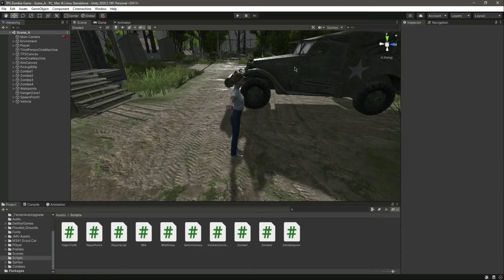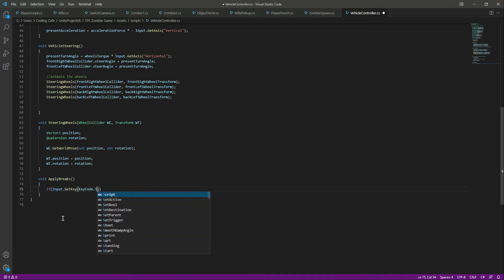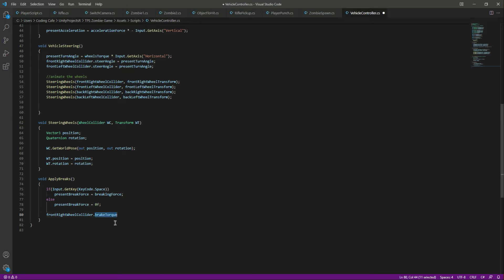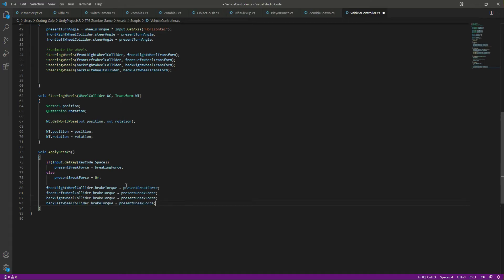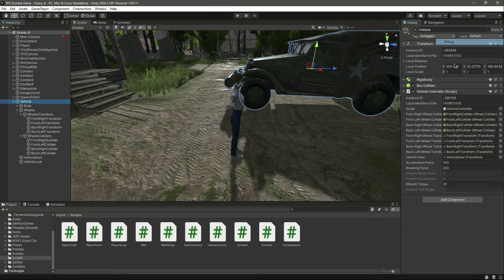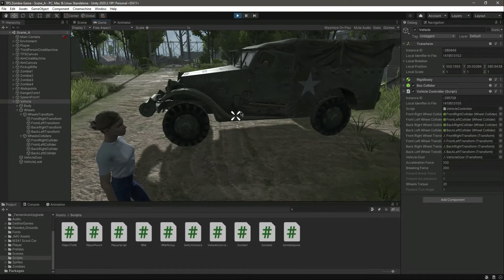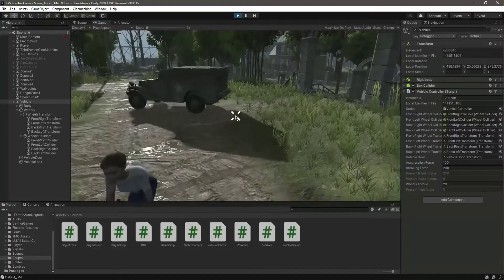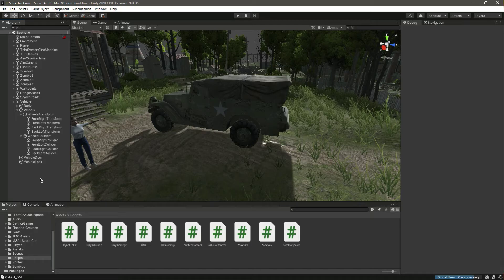Unity Car Brake | Unity Car Controller Script Tutorial Unity Game Engine 3D Game Development Course